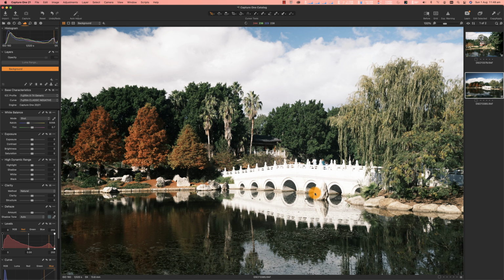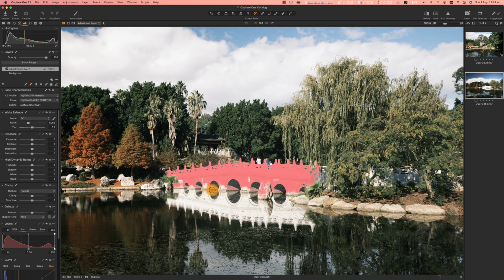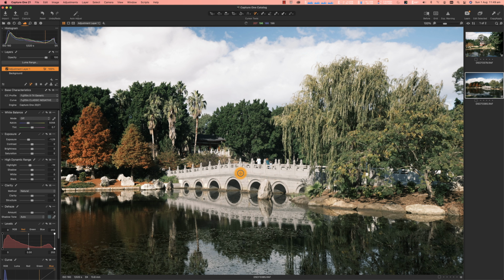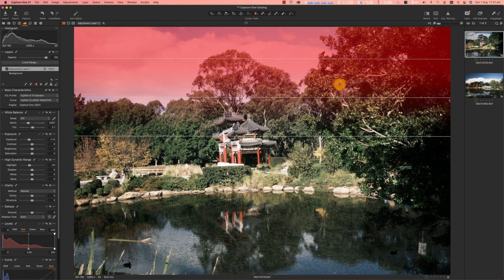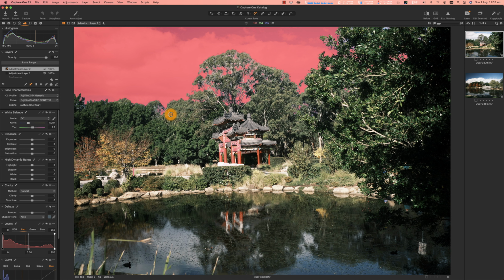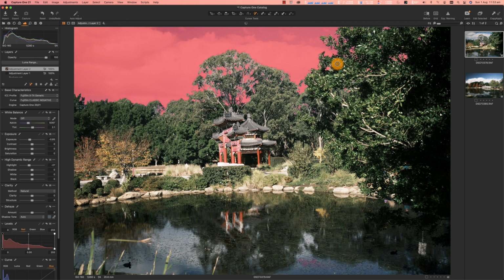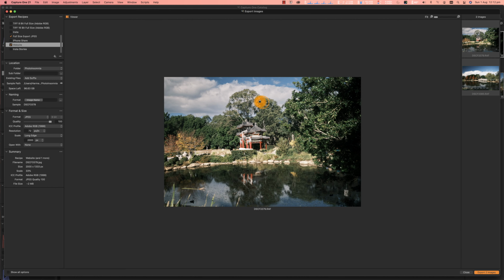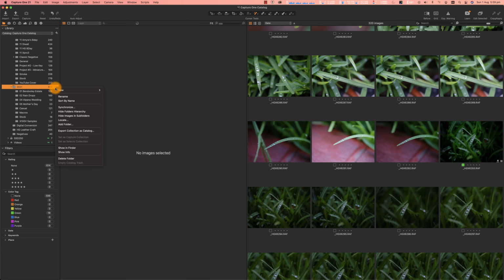Capture One Update 14.3 - Magic Brush - Exporter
Capture one update for version 21 (14.3) released in July. This update contains two major updates:
- Magic Brush
- Exporter
Also some new features that we look at in this video.

GEAR GALLERY
My Cameras: